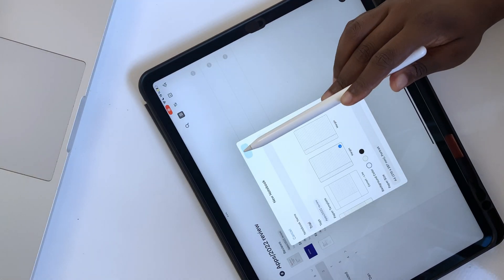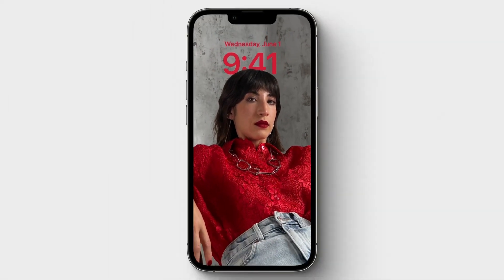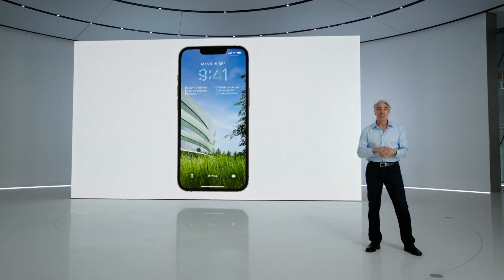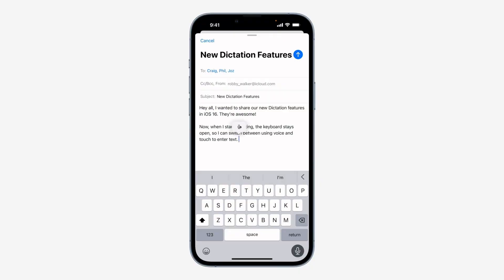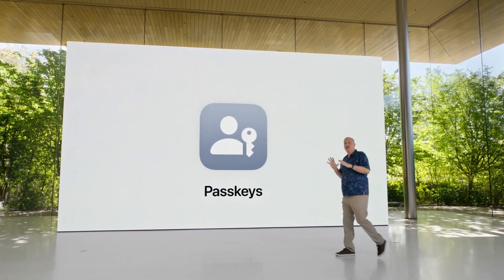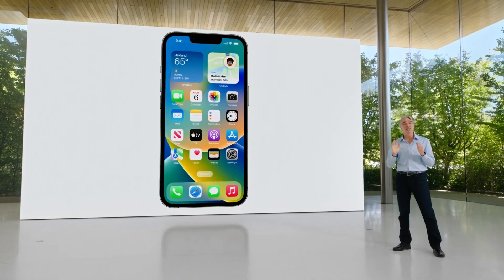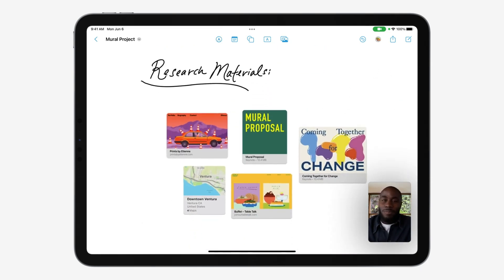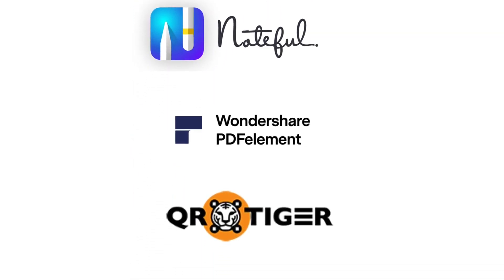iOS 16 & iPadOS 16 from wwdc22 | What's exciting?!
Our creative team (Ropsie & Uncle Dan) hasn't been well these past 2 weeks, but we're better now :)